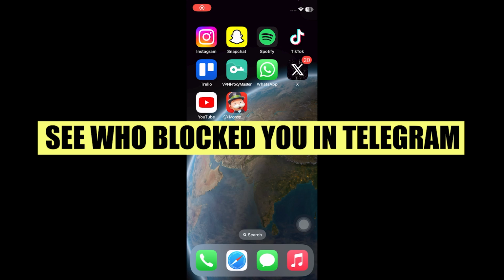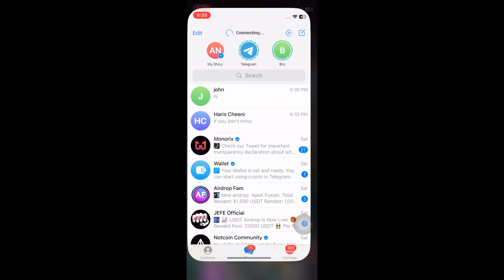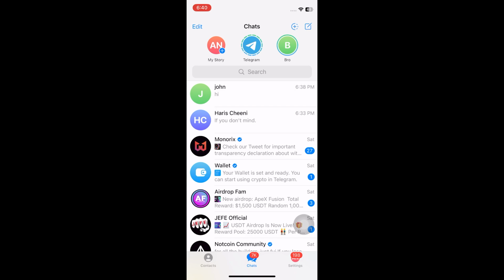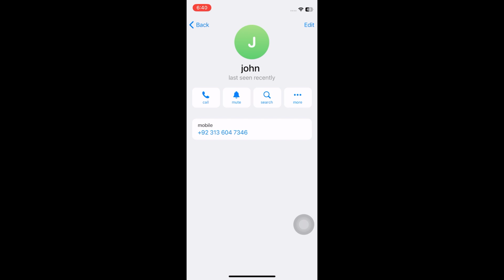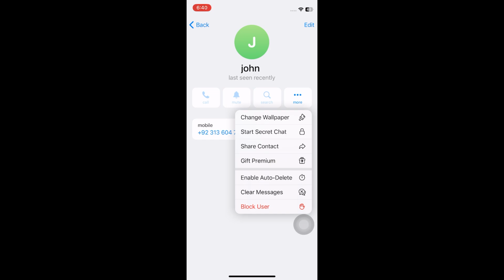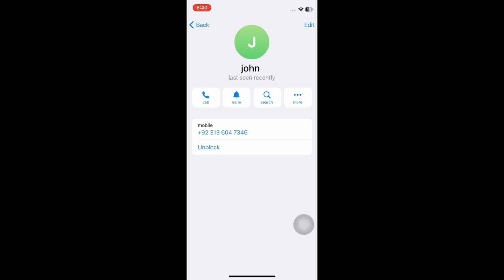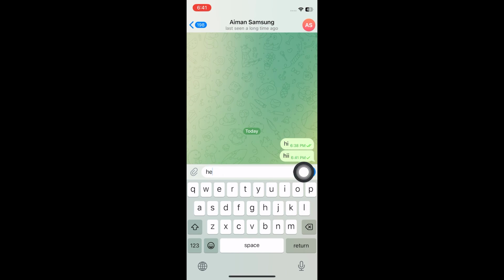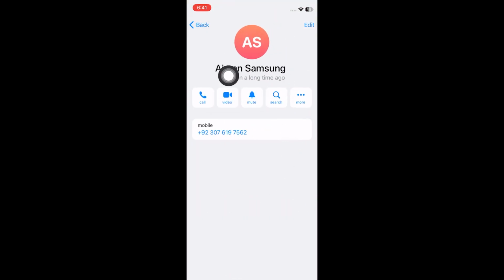HOW TO SEE IF WHO BLOCKED YOU IN TELEGRAM (Updated)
HOW TO SEE IF WHO BLOCKED YOU IN TELEGRAM